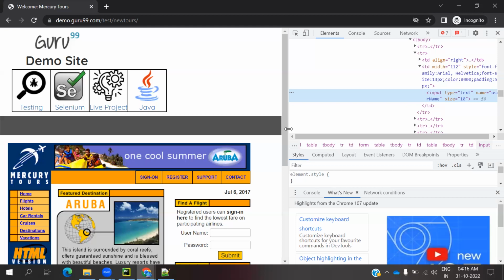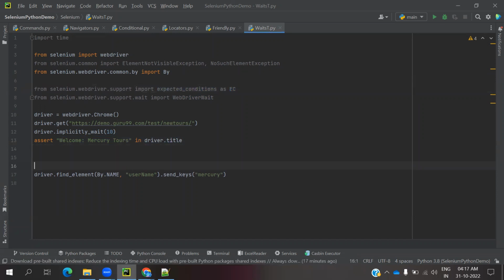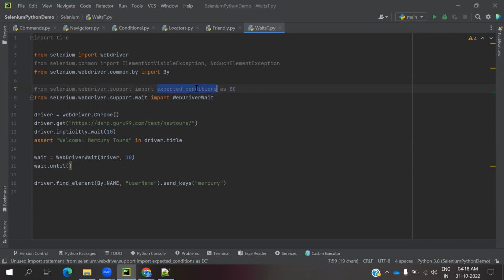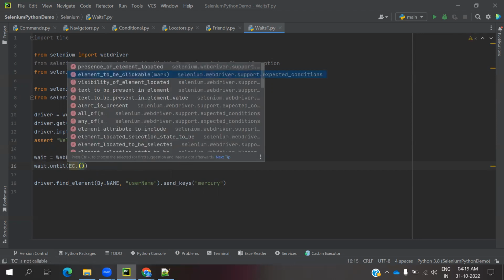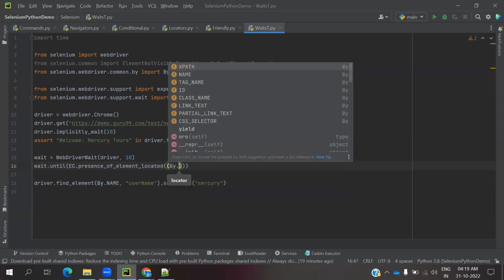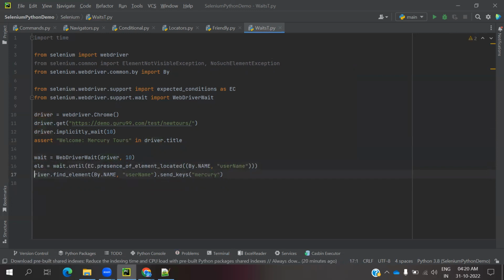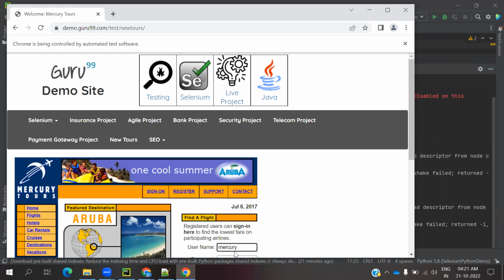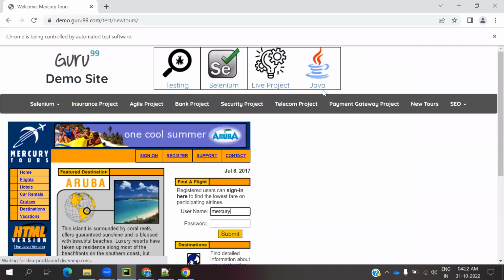Python With Selenium Part 11: Waits - Explicit Wait